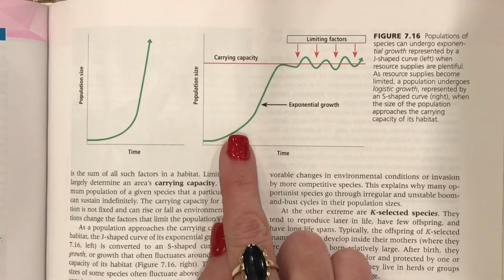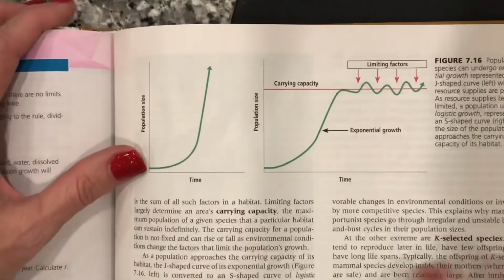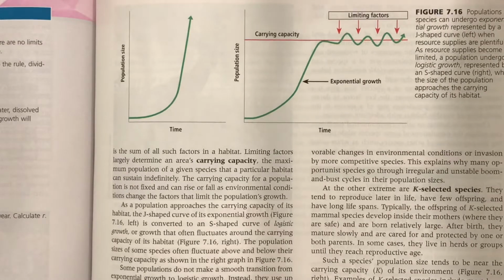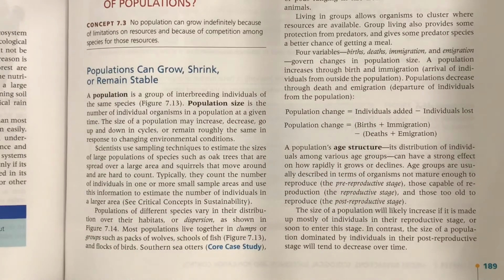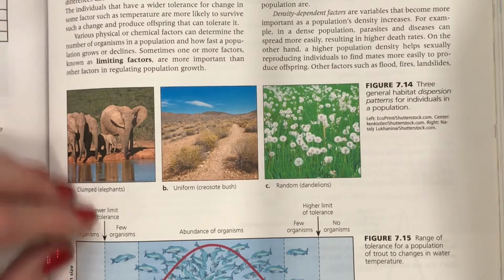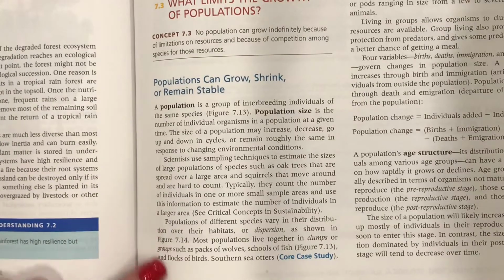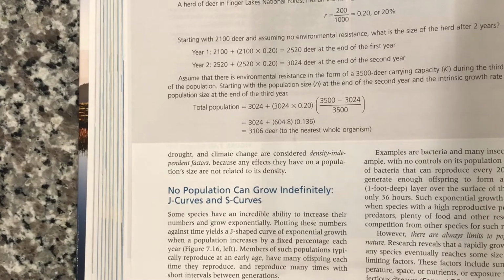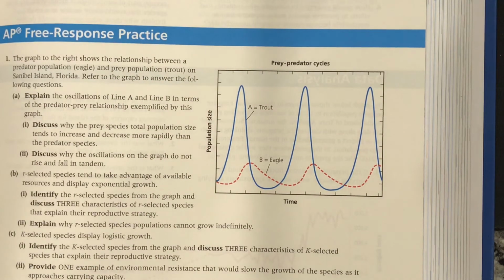APES unit 3 Topics 3.4-3.5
Carrying capacity, limiting factors, distribution of populations